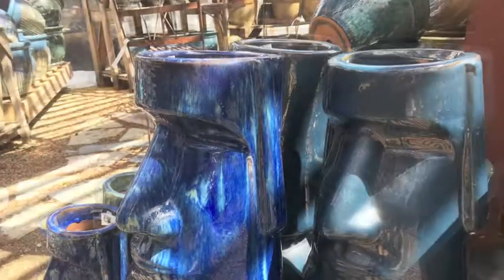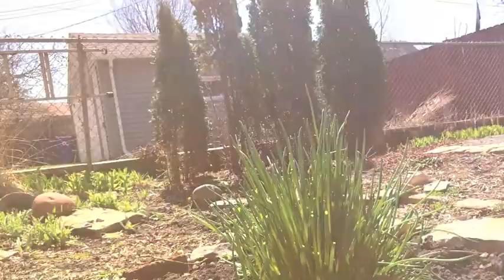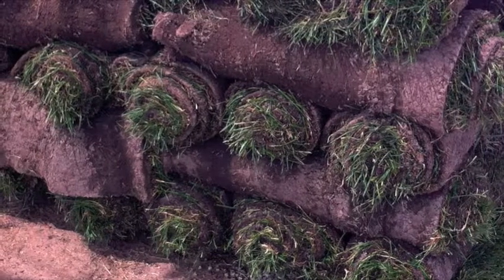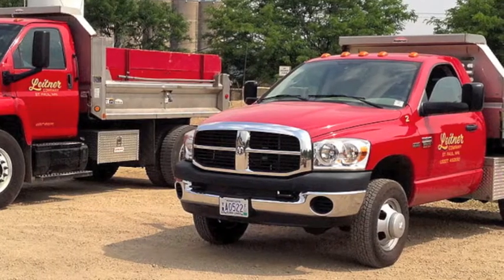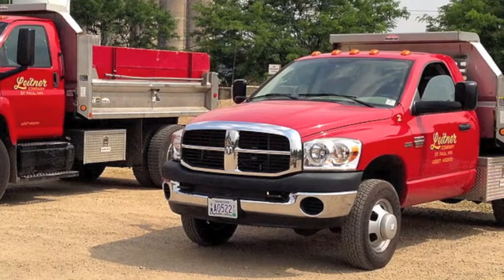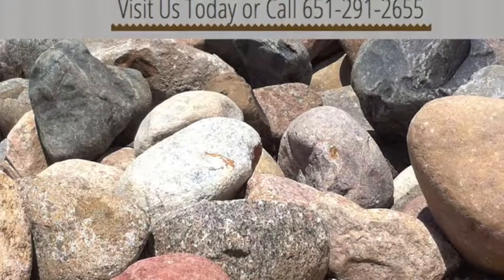My Trip to Leitner's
Project for UMN Hort1003